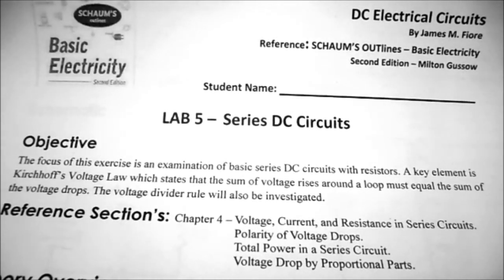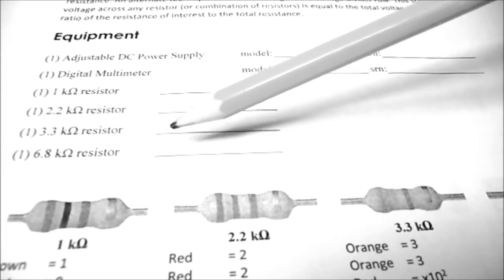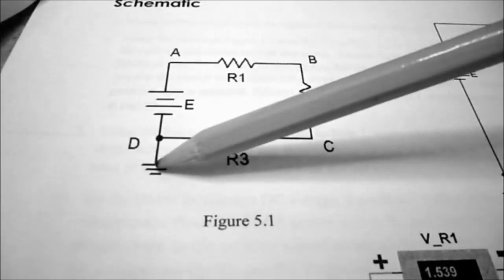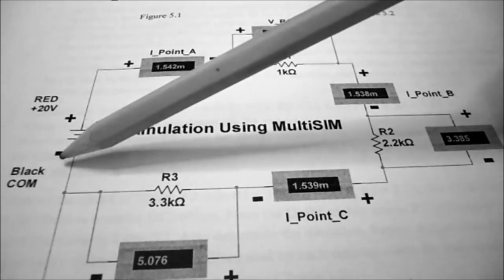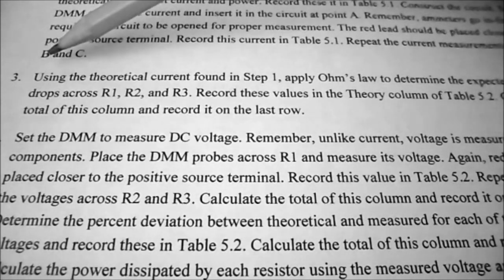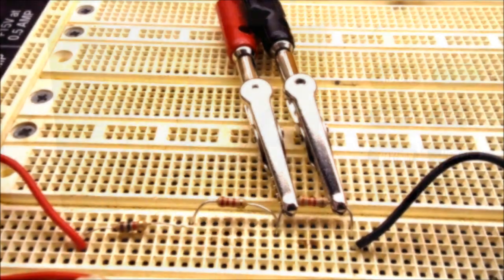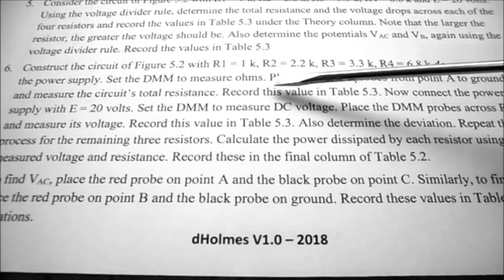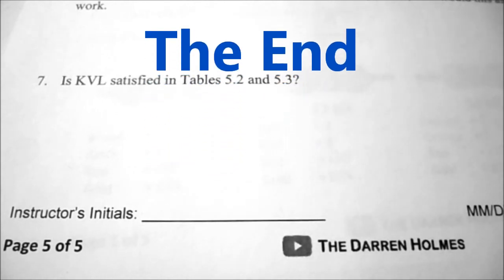DC Electrical Circuits Lab 5 - Series DC Circuits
This Lab uses ohm's Law, KVL and Voltage divider rule to solve series circuits. Measurement of resistance(s), voltage(s) and current(s) using the digital multimeter (DMM) as the ohm meter, voltmeter, and ammeter to prove the theory(s) are valid.